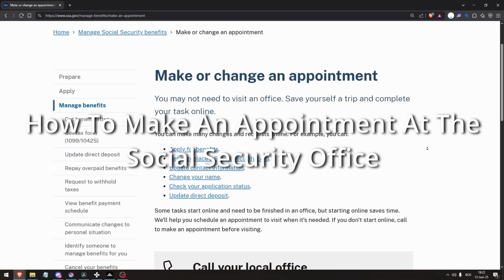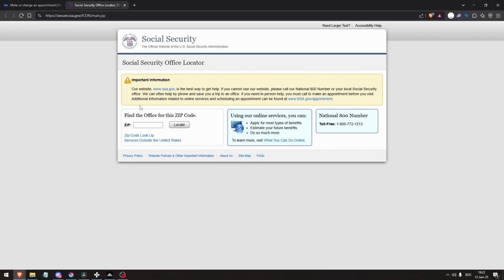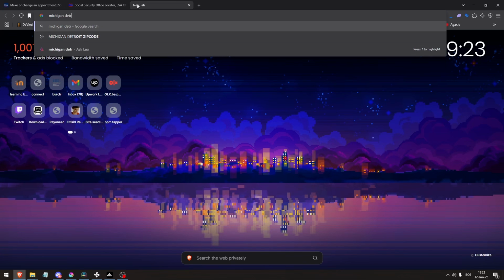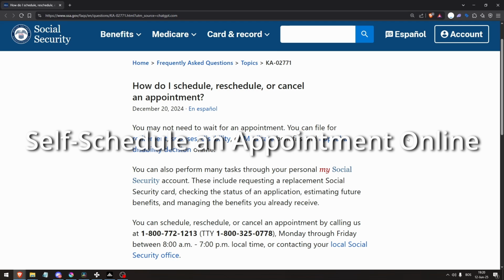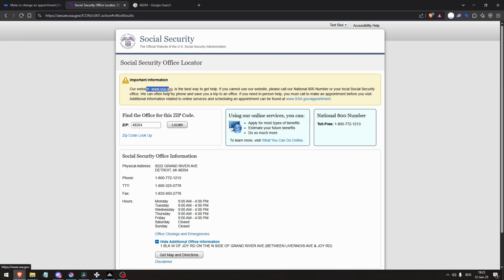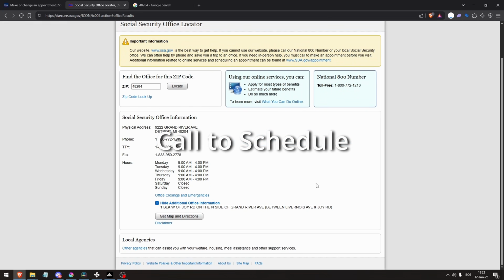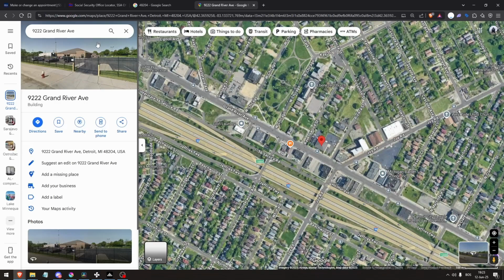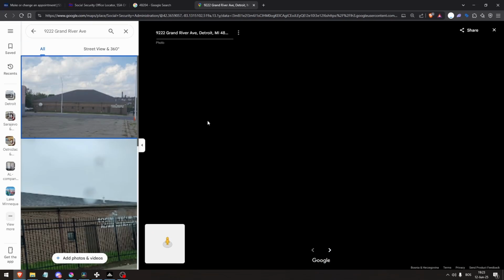How To Make An Appointment At The Social Security Office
In this video I show you How To Make An Appointment At The Social Security Office